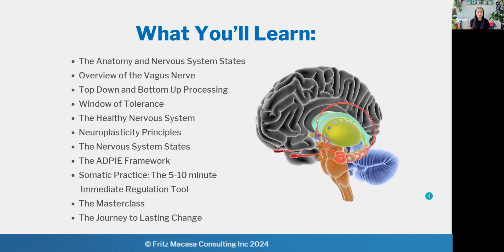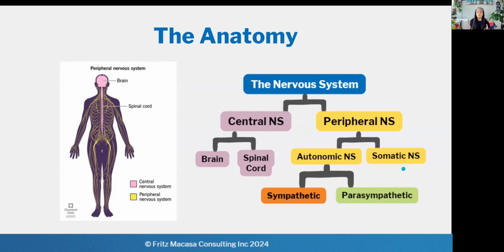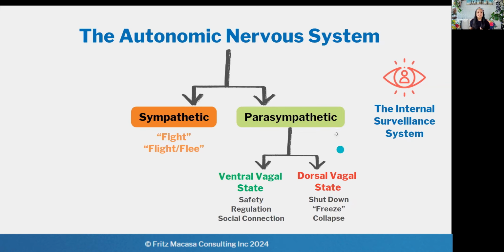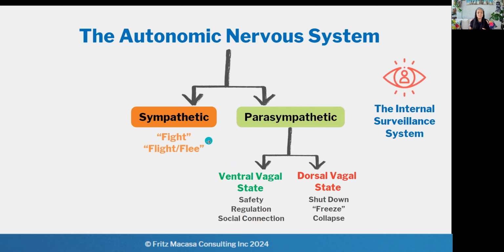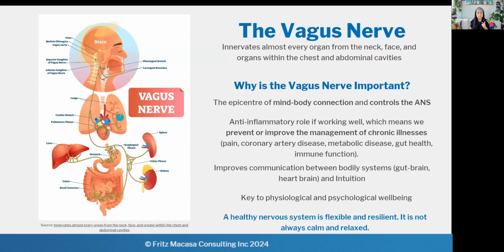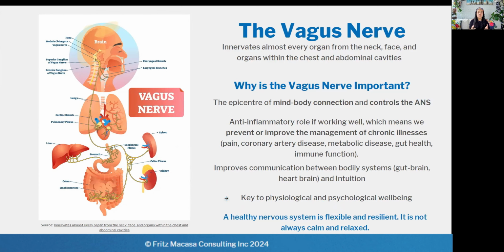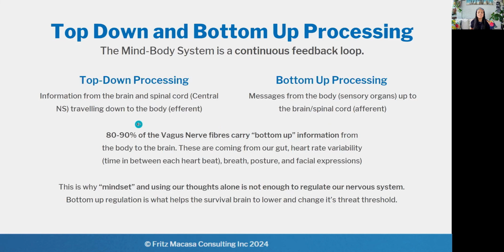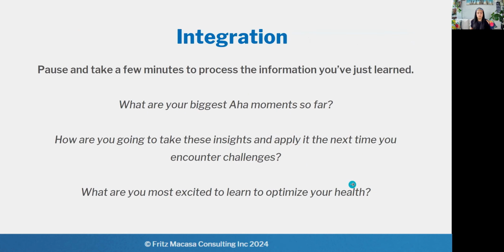Nervous System Regulation Course Preview: Anatomy and Nervous System Function | Stress Reduction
Become antifragile to optimize your health, prevent chronic disease, and be a strong role model that people look up to by being a scientist of your own Nervous System.

This positions you as the change worker in your field who walks the talk so you can help your clients faster while creating lasting transformations.

Learn Advanced Conversational Hypnosis: Create rapid and lasting client breakthroughs without adding more work for yourself 🧠⚡💗👉🏼

Say goodbye to hypnosis scripts, transformational recordings, forced regressions with the potential to re-traumatize clients, complex language patterns, deepeners, suggestibility tests, and long-drawn out inductions.